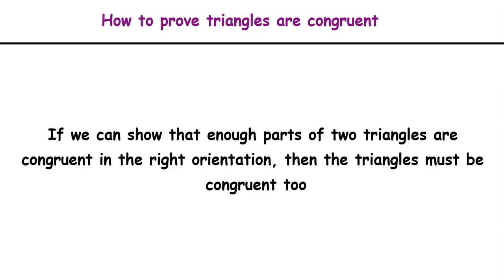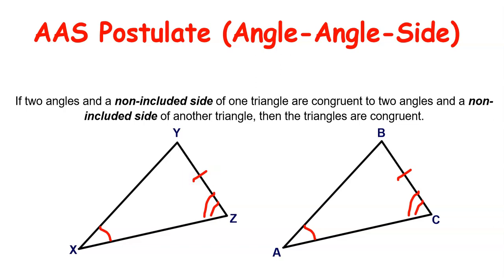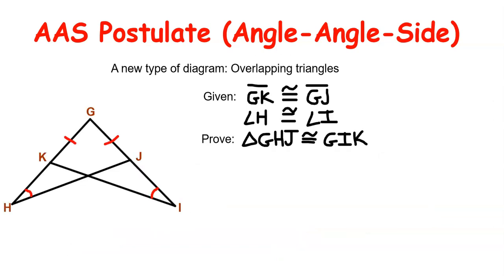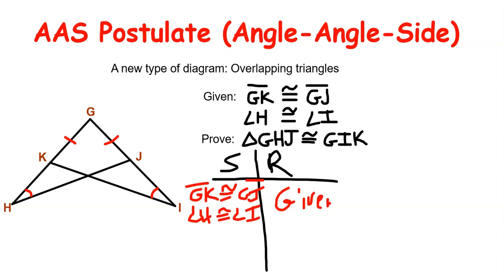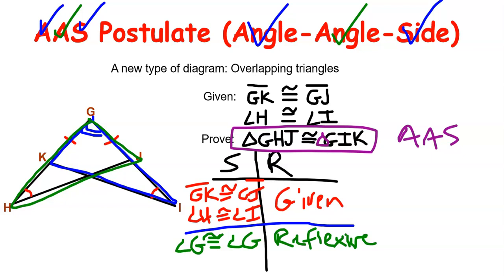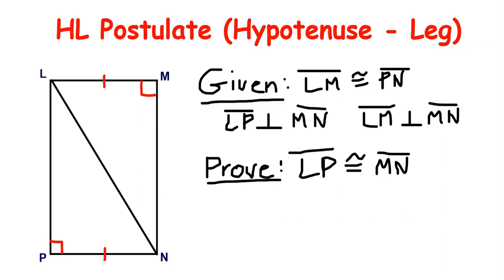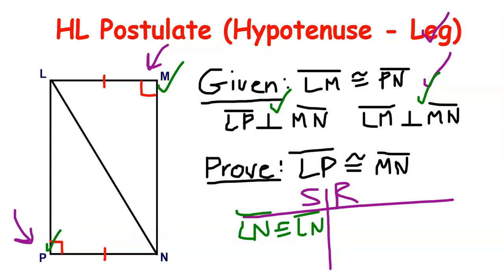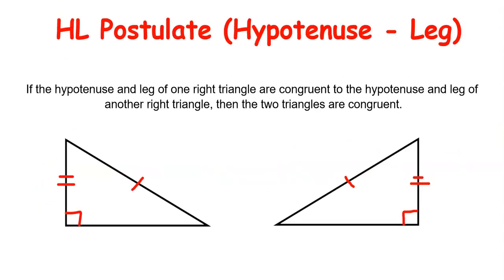More Congruence Postulates: AAS and HL